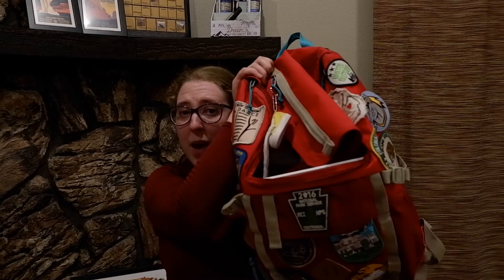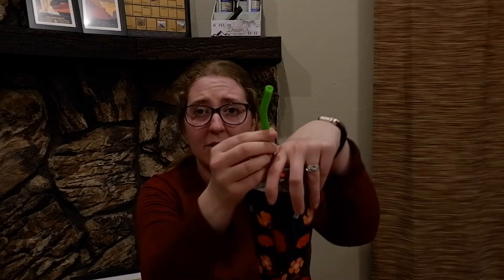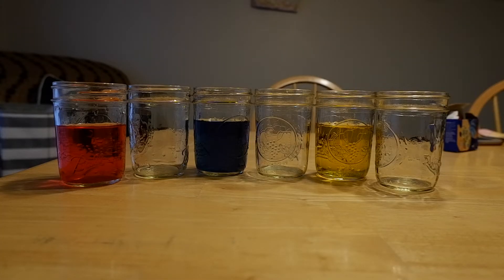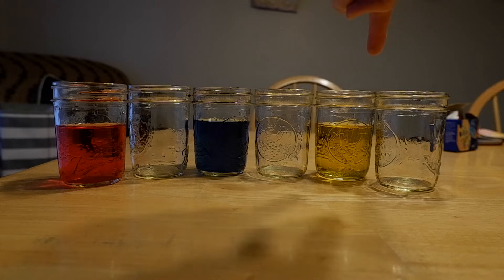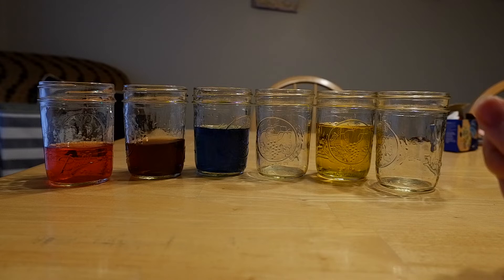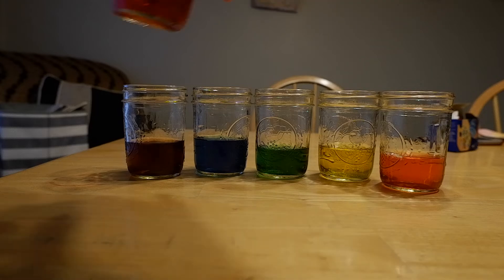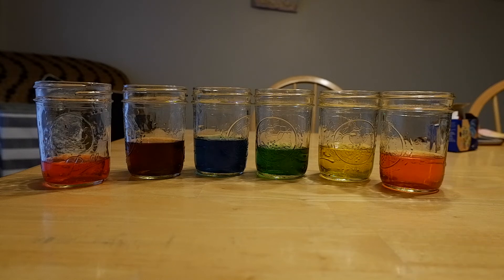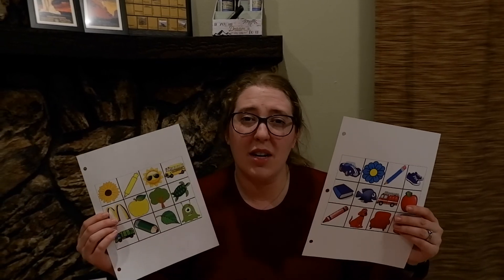Discovery Time: Color Mixing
For today's Discovery Time we learn what happens when we mix different colors together.

Originally created for St. John Vianney 3K